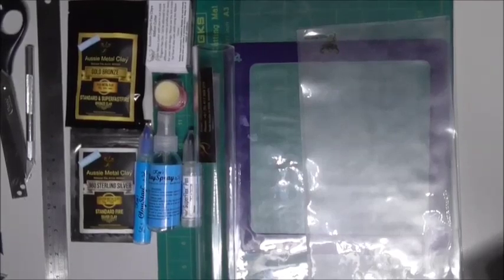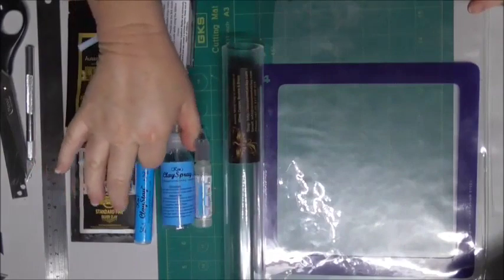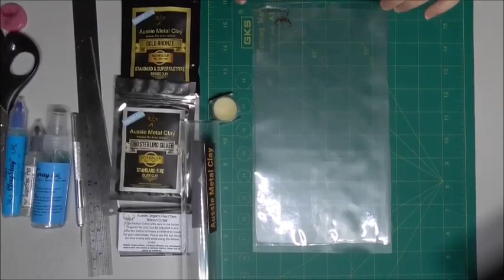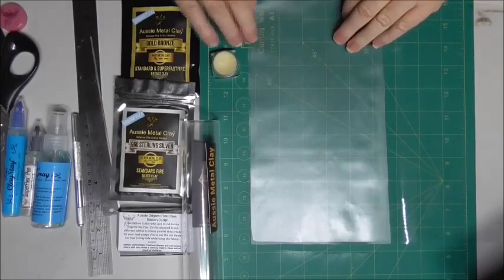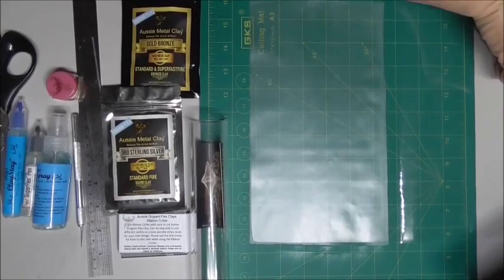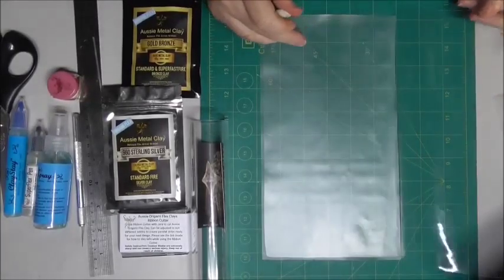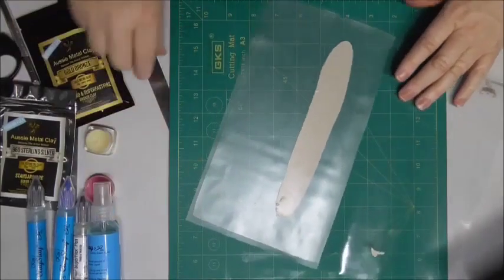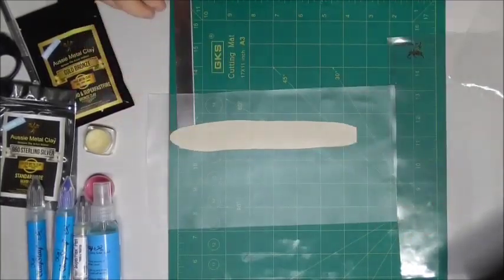Kim Booklass shows us the best way to roll out Aussie Origami Clay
Closed Captions available - click on the "CC" at the bottom of the video screen to access
A new world of Metal Clay has just opened up to us.  It's the world of Origami Flex Clay by Aussie Metal Clays and it allows us to create the size of Origami Flex Sheet you would like to start with, large or small, and this is a rehydrateable clay to boot!

Origami Flex clay allows the artist to delve into an area that hasn't been explored and its extremely exciting! So open your imagination far and wide and join me in being able to create many new and varied designs as you can now make with Aussies Origami Flex Clays!
Products used:
Kim Booklass ~ Wearable Art
Artist, Sculptor & Teacher
Facebook: Kim Booklass Wearable Art

Facebook Group: Aussie Meal Clay Hints Tips & Artistic Design